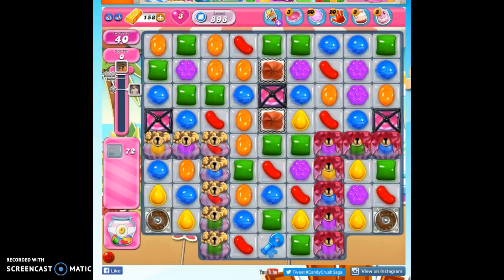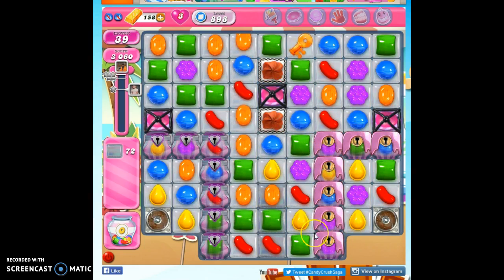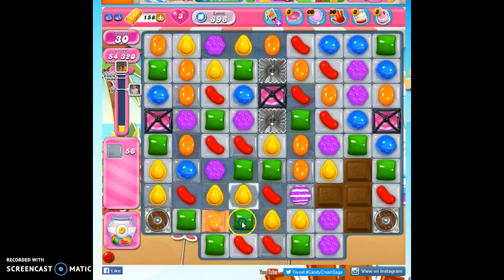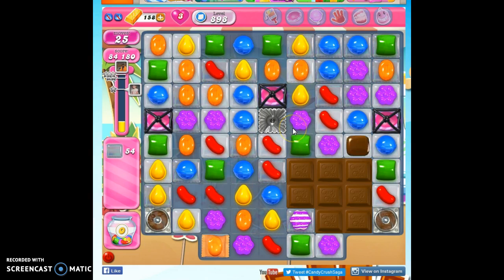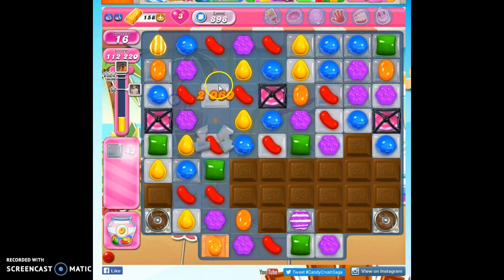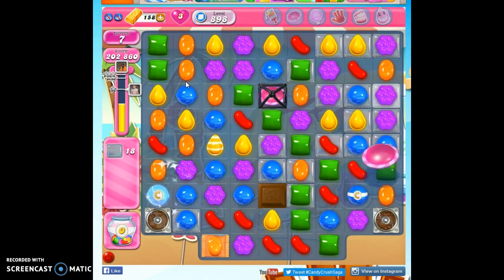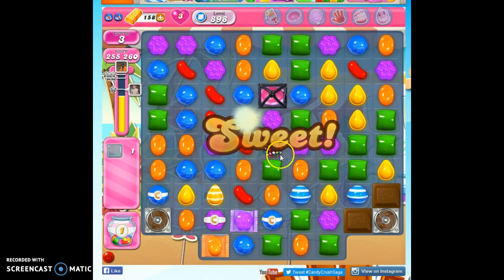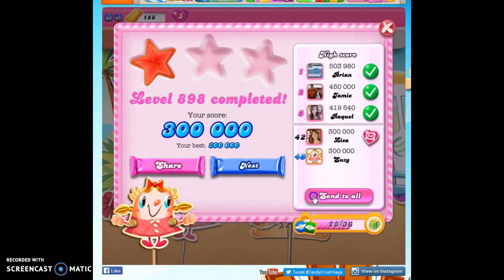Candy Crush Level 898 help w/audio tips, hints, tricks